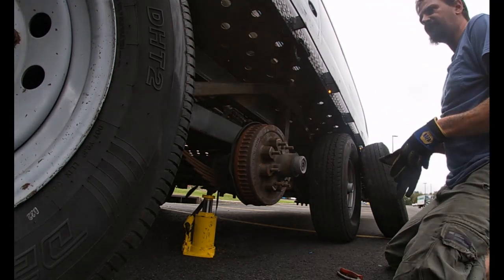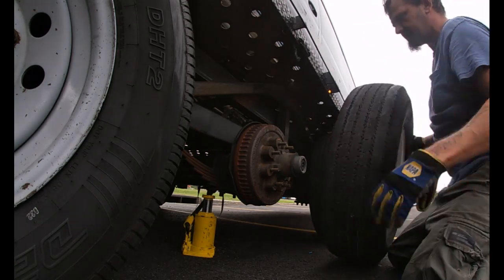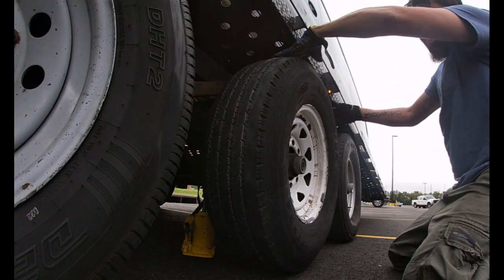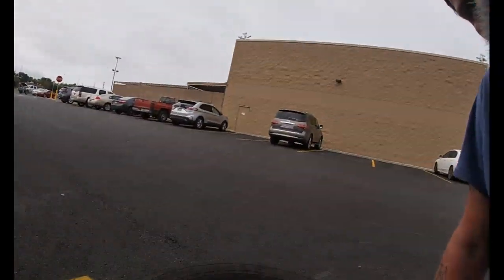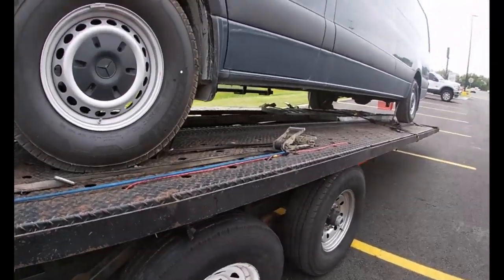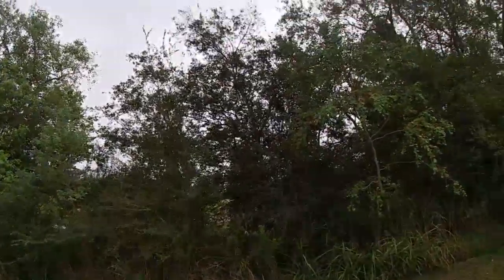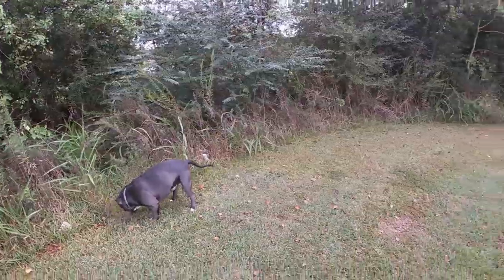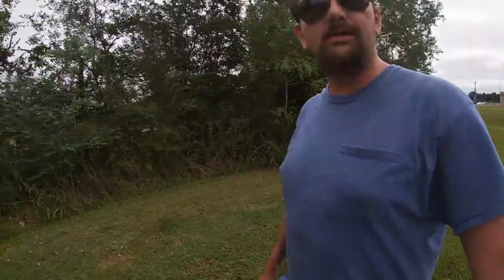Trailer brakes NOT working. 6 min tire change.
In this vlog I show the importance of having the correct tools to do the job and work on your truck OTR.

Fan mail:
Hotshot Dave

Trucking Tech gear-
Haloview rd7
Garmin Dezl 785

Car hauling Must haves-
axle strap
overtire straps
lasso straps with J hooks
snatch block
bungee straps
Break away for trailer brakes

Vlogging gear -
Rhode mic pro
gopro hero 7 silver
JOby gorilla pod 3k Tripod

Tools for making life easy-
High Impact Gun for changing tires

Addatives for the truck-
HOtshot secret fuel addative and oil addative combo

Rig:
2008 DODGE RAM 5500 CAB AND CHASIS laramine
6.7 CUMMINS
Aisin transmission
2 WHEEL DRIVE
84" CAB TO AXLE C/A

Trailer:
2005 Take 3/4 car wedge
50ft long plus flippers
3- 7k axles
Electric brakes
Gooseneck hitch